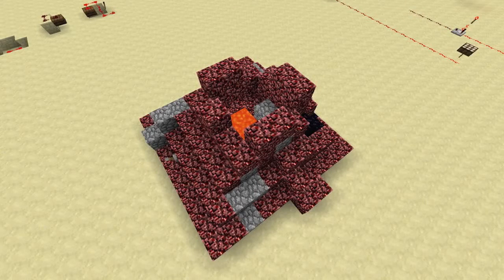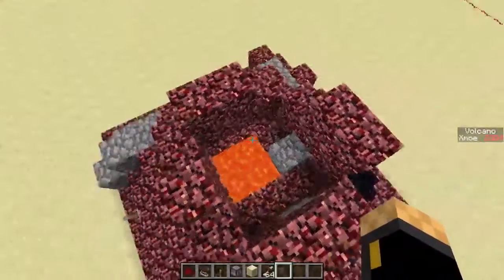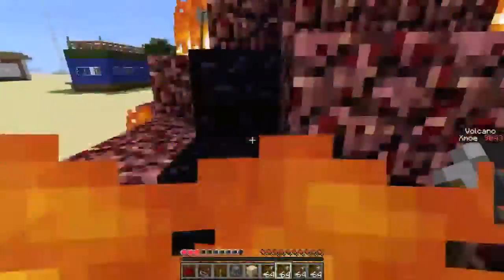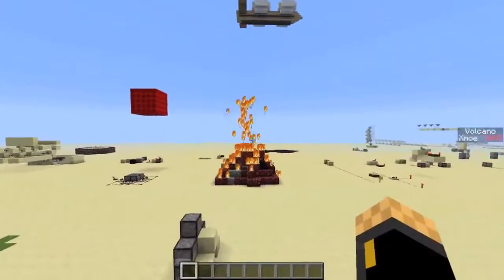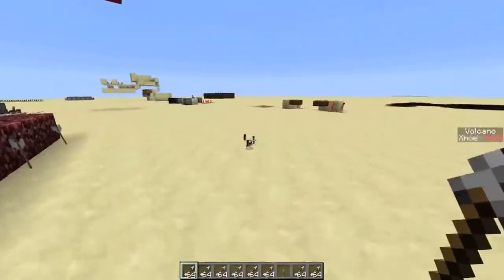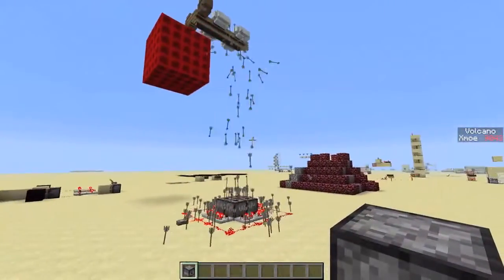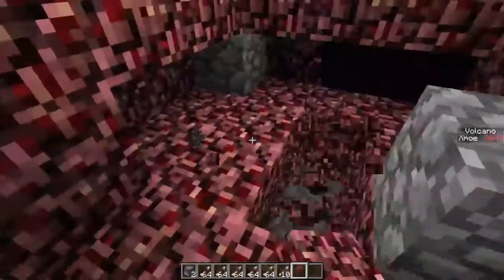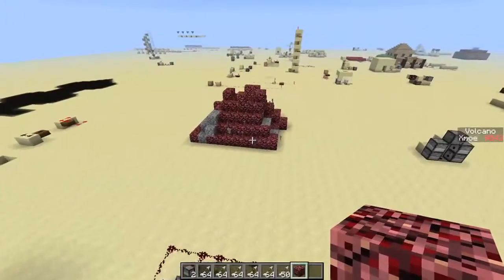Awesome ARROW VOLCANO | 13w04a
I'm sorry for the flickering again :( I just dont have the time to get a new HD /partition set up and install windows :/ Anyway, I hope you like it ;)